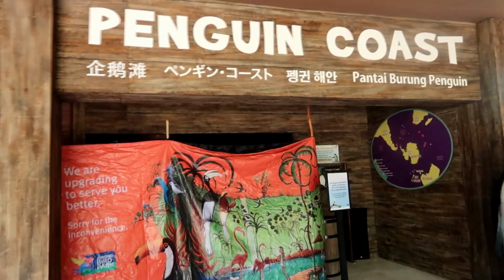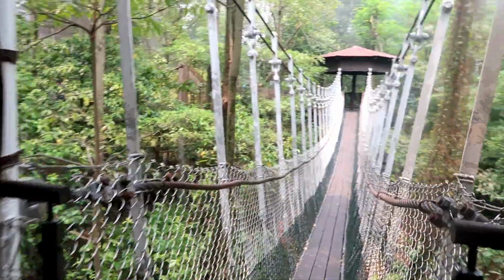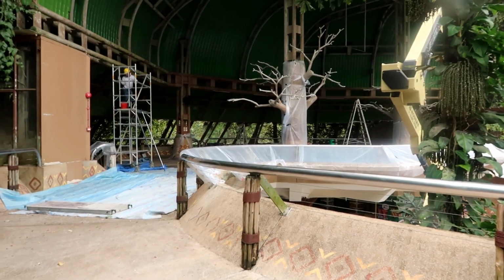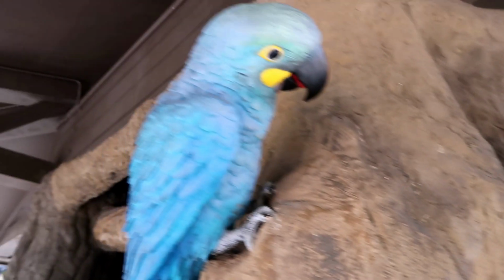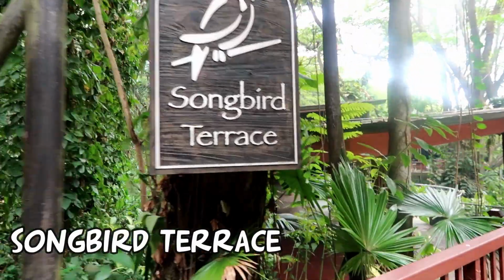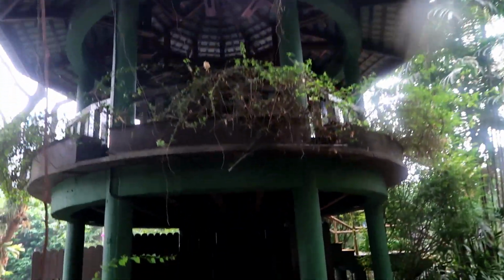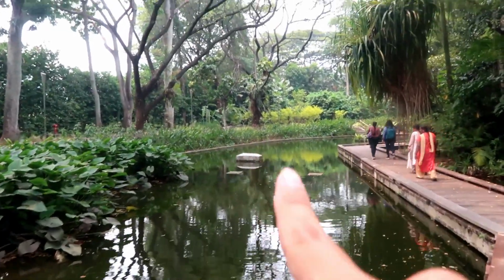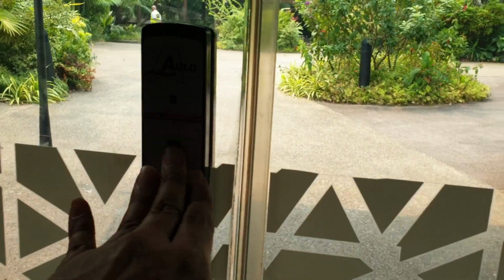Vlog#167 Jurong Bird Park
With Jurong Bird Park projected to move to Mandai together with the Singapore Zoo, Night Safari and River Safari; I went to the avairy for one last time to have a look before it moves.

So far, there are no immediate plans to move to Mandai as of the publishing of the vlog (March 2020)

Recorded with a Canon G7X and Samsung Galaxy Note 9